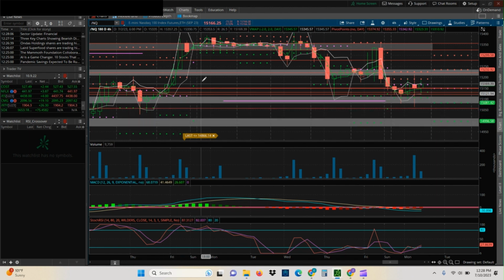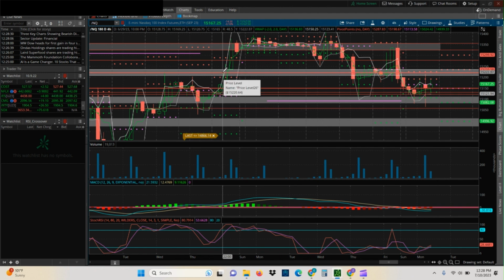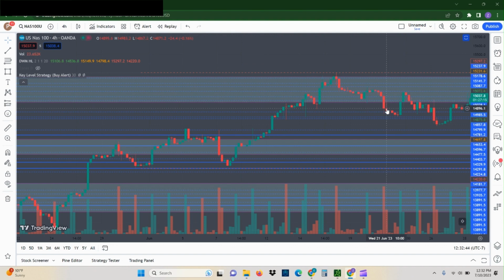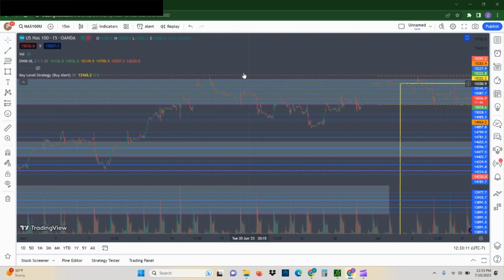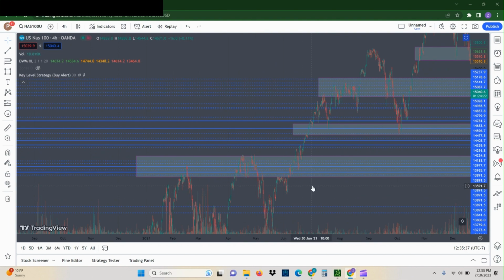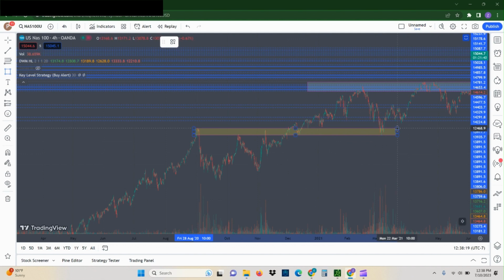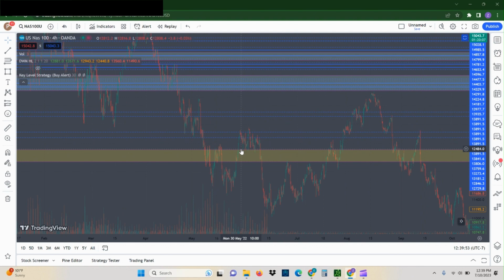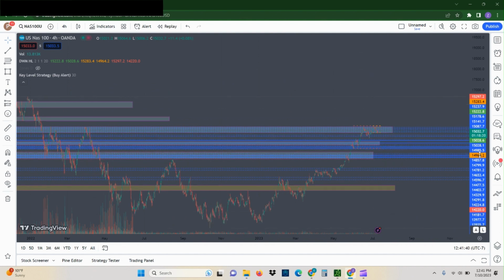Easy Supply and Demand Trading Guide: Drawing Zones for Futures, Stocks, Forex and Prop Firm Trading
Discover the secrets of supply and demand trading with our easy-to-follow guide! In this video, we'll walk you through the process of drawing zones for futures, stocks, Forex, and prop firm trading. Learn how to master the art of supply and demand trading made easy, and implement a powerful supply and demand trading strategy to maximize your profits. We'll also dive into the world of prop firm trading zones, giving you the tools and knowledge you need to succeed in this competitive market. Don't miss out on this opportunity to level up your trading skills and learn how to draw supply and demand zones like a pro. Join us now and start your journey towards trading success!

To start your funded prop firm journey, please use the links below to sign up for your own prop firm account.

In this video, learn about:
supply and demand trading made easy
how to draw supply and demand zones
how to find supply and demand